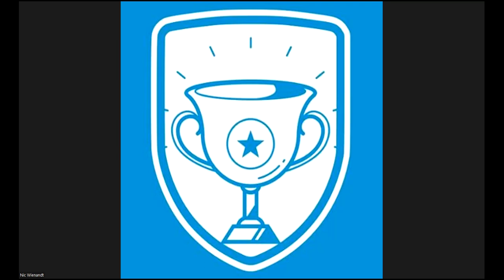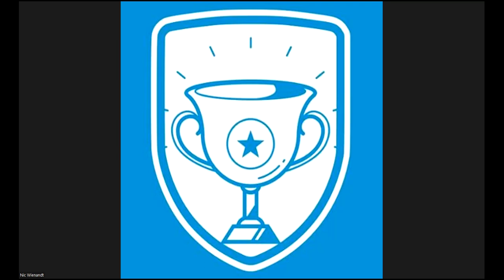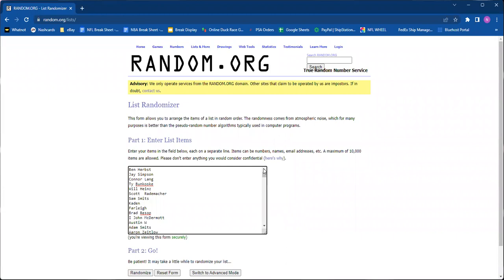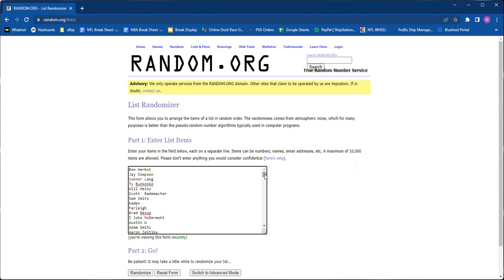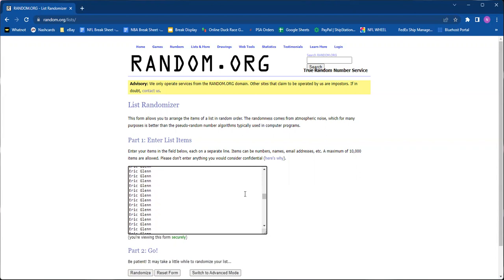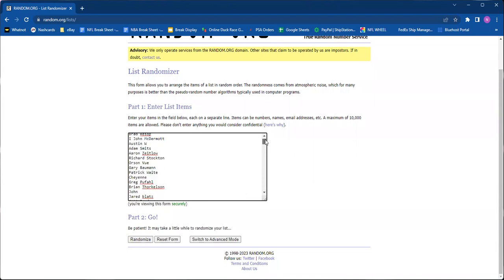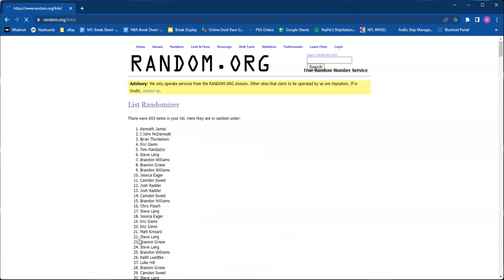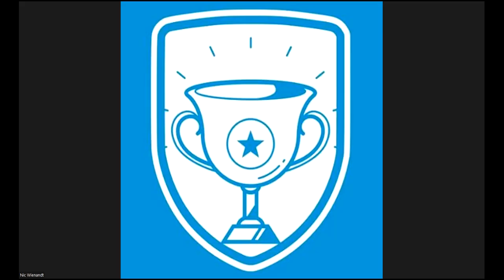Week 39 Shop Giveaway - NFL DRAFT WEEK!!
Every week we're giving away a bunch of stuff to our shop customers. Purchase entry required.